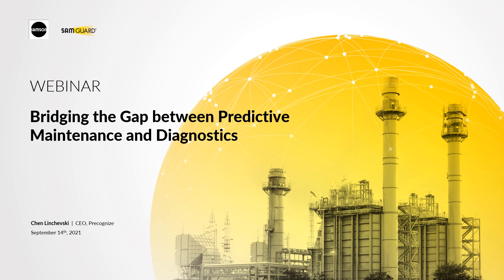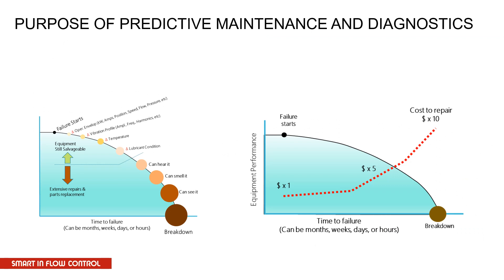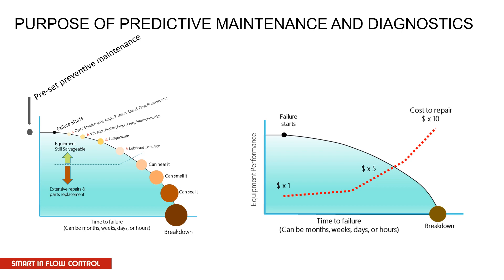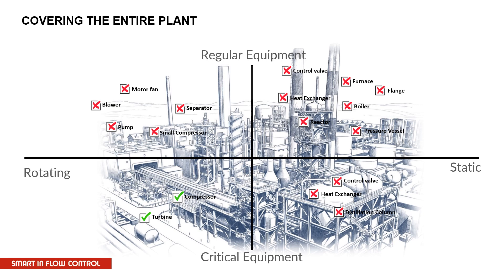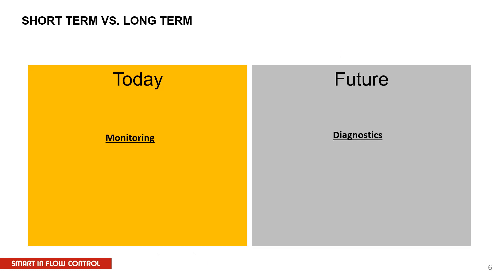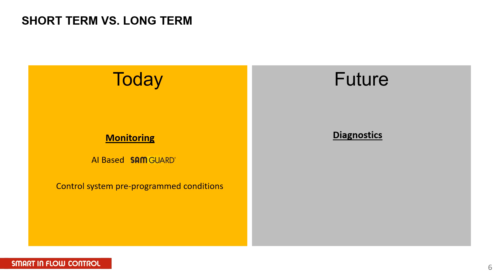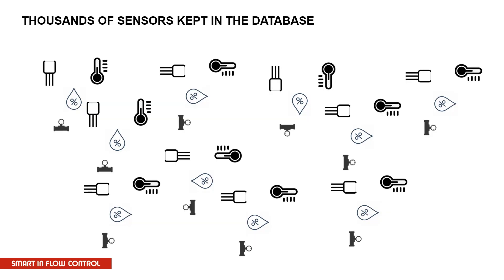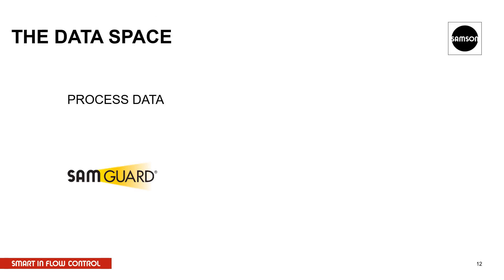SAM GUARD - Bridging the Gap between Diagnostics & Analytics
In today’s industrial world, there is a growing challenge of siloed diagnostic solutions.

We will discuss:

- How to overcome challenges of different vendors
- How to harness AI to solve the challenge
- Asynchronous maintenance is the future